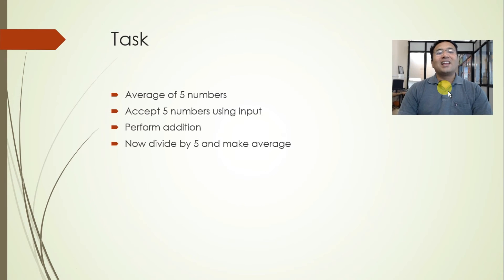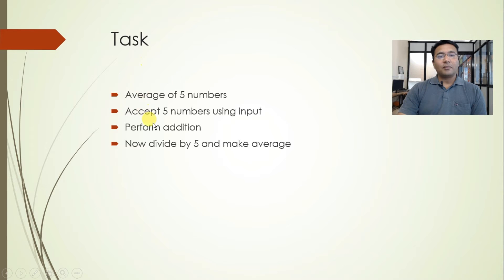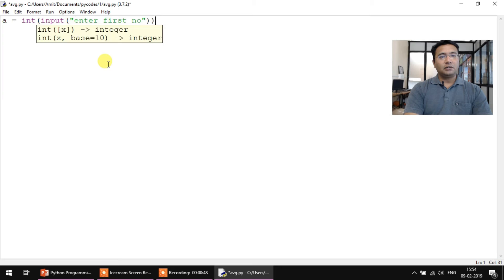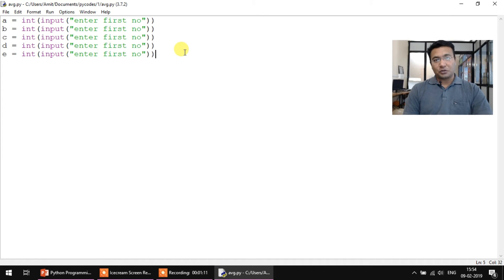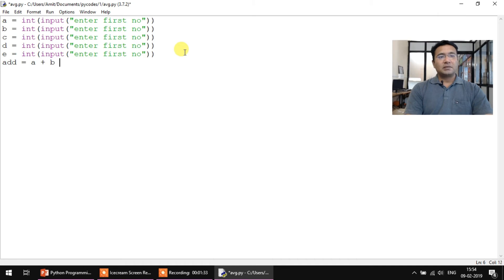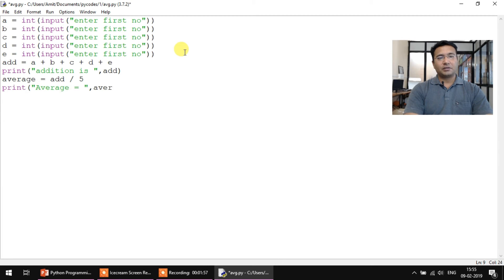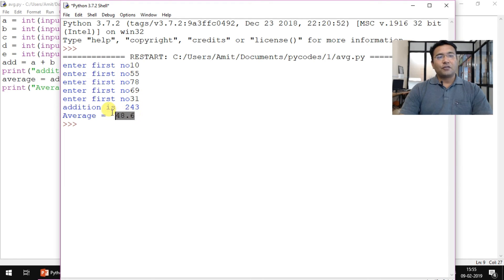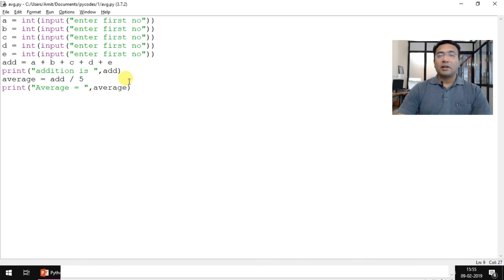How To Calculate Average of 5 Numbers Using Python | Best Python Tutorial 4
PCB Design using Proteus ISIS
Program for Calculating average in python